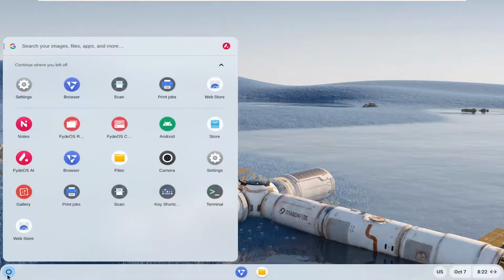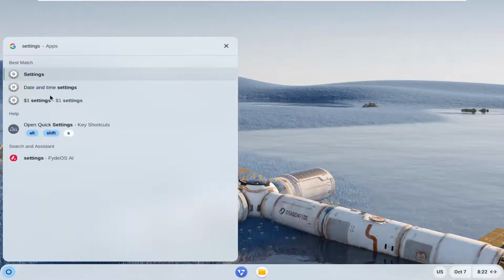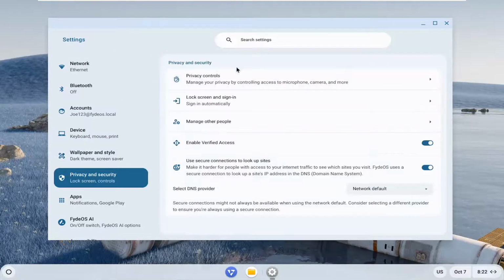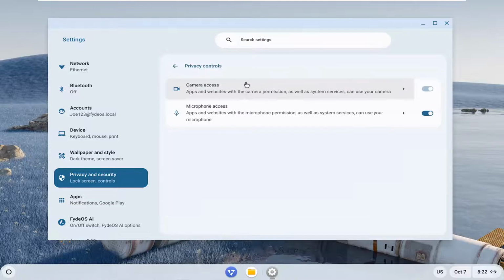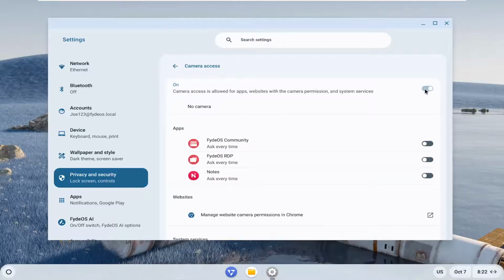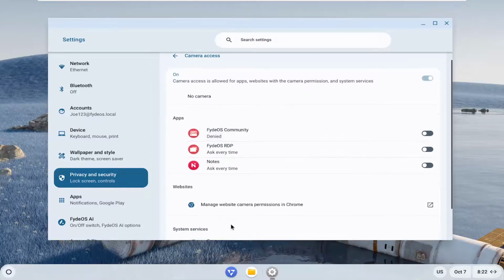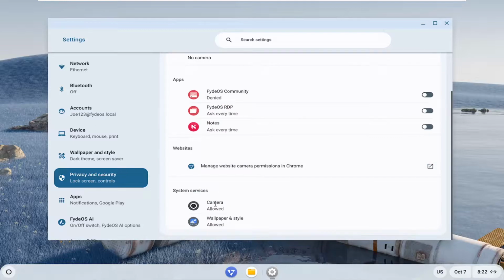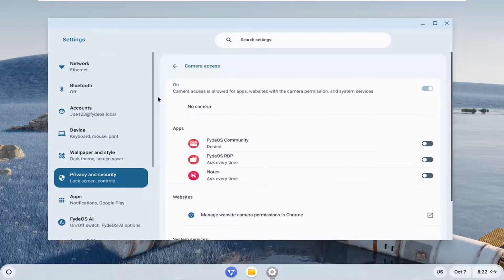How To Disable Camera Access on ChromeOS (Chromebook)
It highlights the importance of managing app permissions to control which applications can access the device’s camera. The video focuses on adjusting system settings to restrict camera usage while maintaining overall device functionality. This guide is ideal for Chromebook users who want to enhance their privacy by limiting camera access.

Issues addressed in this tutorial:
Disable camera access ChromeOS
Manage camera permissions Chromebook
ChromeOS privacy settings
Control app camera access
Chromebook security features
ChromeOS camera restrictions
Block camera usage Chromebook
Chromebook privacy controls
ChromeOS device security
Manage app permissions ChromeOS

The tutorial also emphasizes the importance of regularly reviewing camera permissions to ensure maximum privacy and security. It encourages users to take control of their device settings to prevent unwanted camera access. By disabling camera permissions when not needed, Chromebook users can safeguard their personal information and enhance peace of mind. This video provides practical guidance for managing camera access on ChromeOS devices.